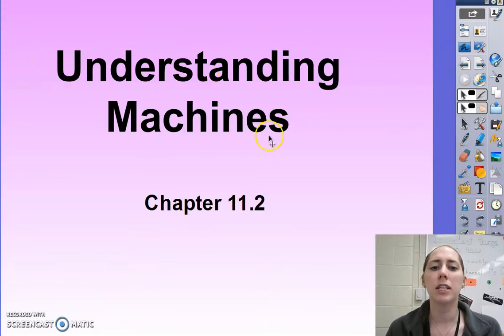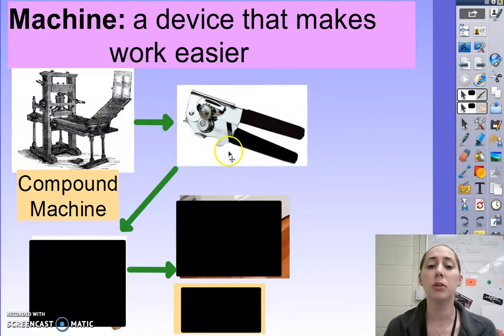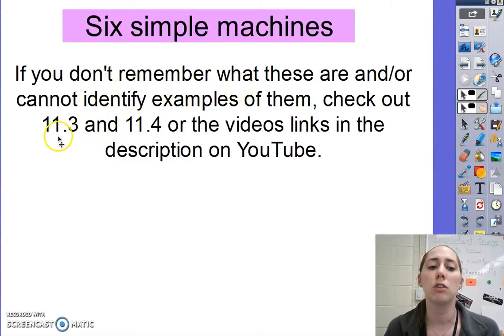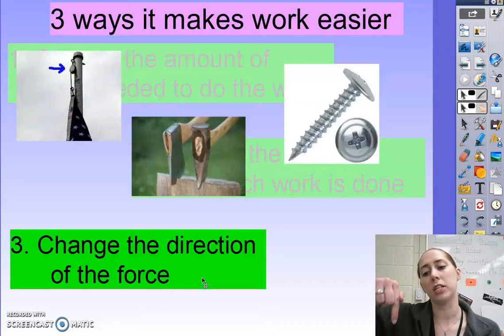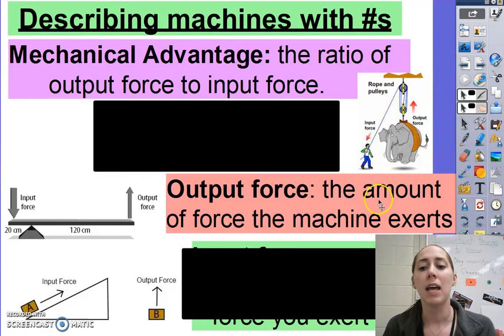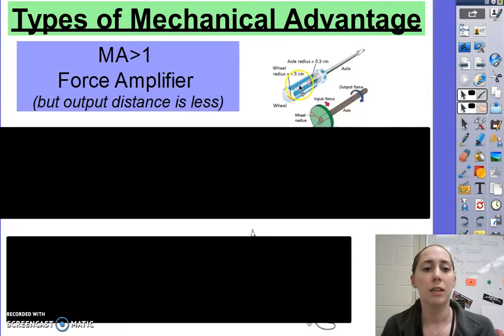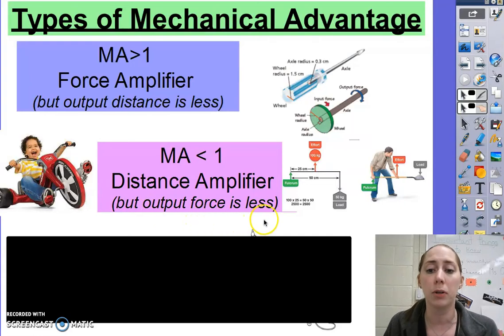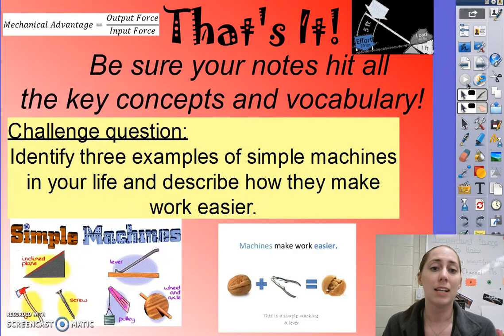Chapter 11.2 Understanding Machines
These notes go on p.144 of your notebook. They are due for Blocks 2 and 3 on Thursday (1 Mar); for Blocks 1 and 4 these are due Friday (2 Mar).

Important Vocabulary:
Machine
Compound Machine
Simple Machine
Input Force
Output Force
Mechanical Advantage
Lever
Inclined Plane
Wedge
Screw
Wheel and Axel
Pulley